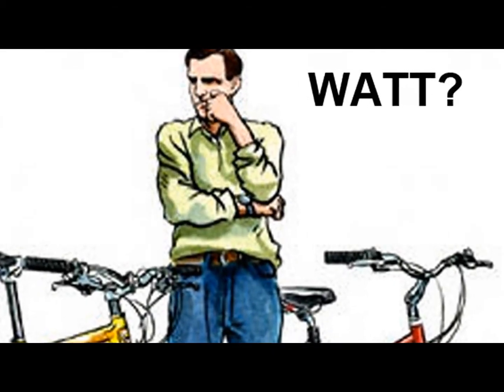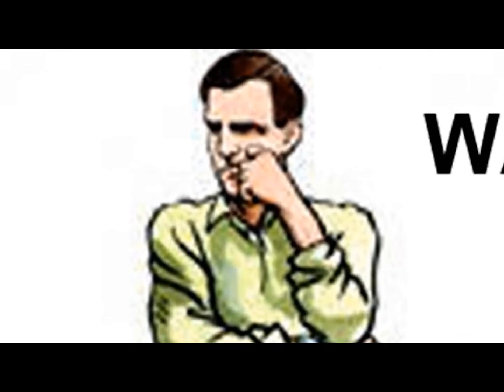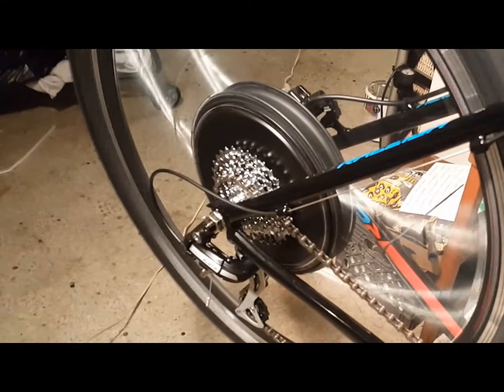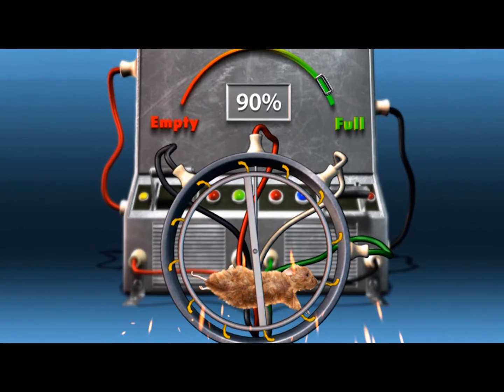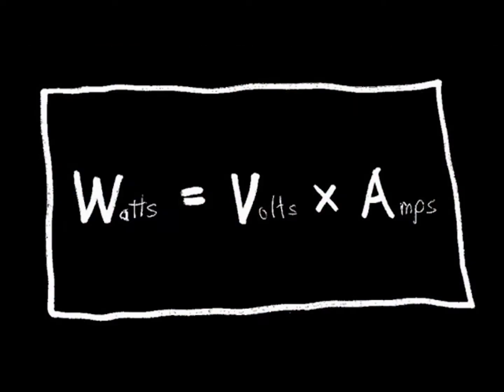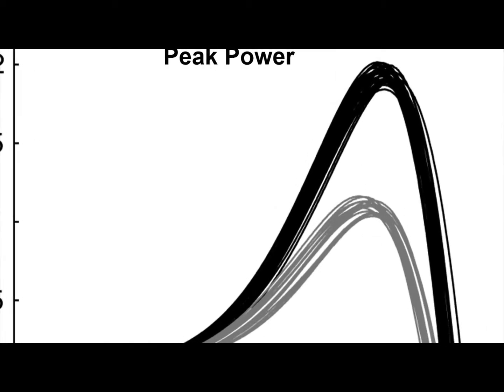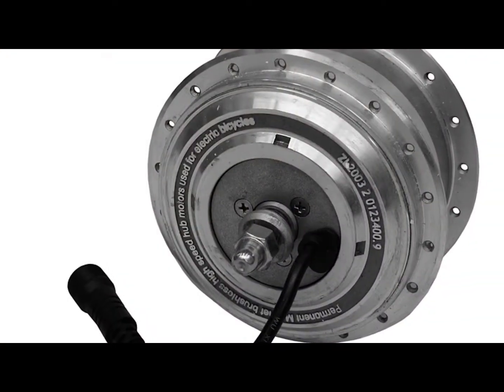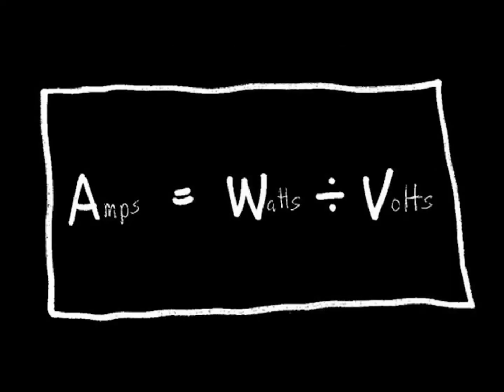HOW Your Ebike's wattage works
Audio Editing Software: Adobe Audition

Because of break through technology developments over the last several years, there is a wide range of options available in electric bike, motor, and battery technologies. These technologies have made E-Bikes faster, more powerful, safer while going much further than ever before.

Our Augustine e-Bike Channel explores:

E-Bike Tips
E-bike Reviews
E-bike How-Tos
E-bike Rides
E-Bike Technology
E-bike Conversion Kits
E-bike tutorials
E-bike motors
E-bike batteries
E-bike Accessories
E-bike Gadgets
and more.

We’re Dave and Kirby, 2 guys based out of Visalia and Santa Cruz, CA. and we are Augustine E-Bikes. We’ve known each other for years. We are proud to offer a range of electric bike solutions designed to help you ride the way want. We ride these ebikes everyday and test them under every kind of condition. We really enjoy making these videos for you on youtube putting these bike through their paces. These are serious bikes for people who want to get the most out of the Ebike experience.
Please make sure to subscribe, it's the best way to keep our videos in your feed, and give me a thumbs up too if you liked this video, thanks, I appreciate it! You could also share the video too if you liked it, that would be awesome.